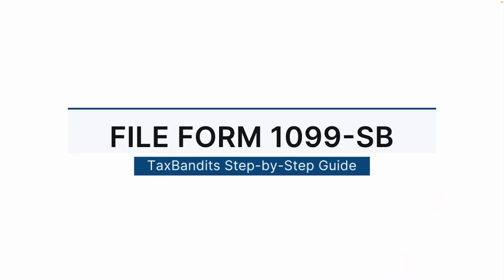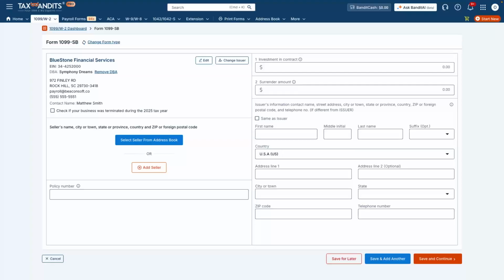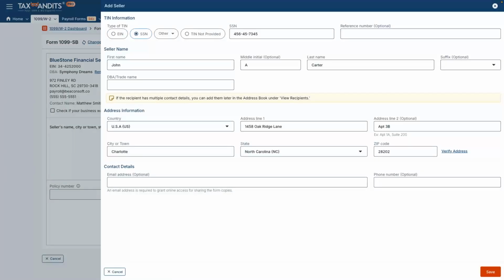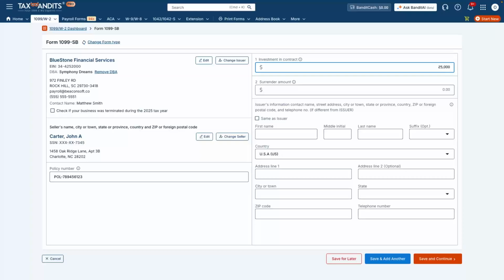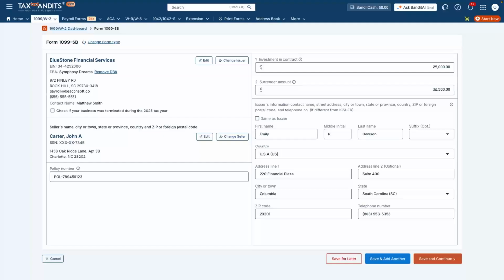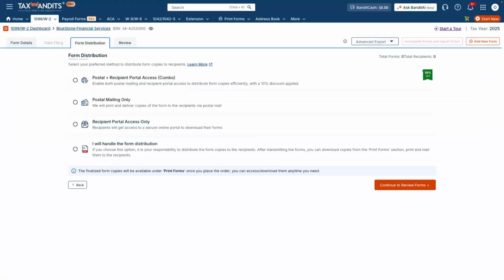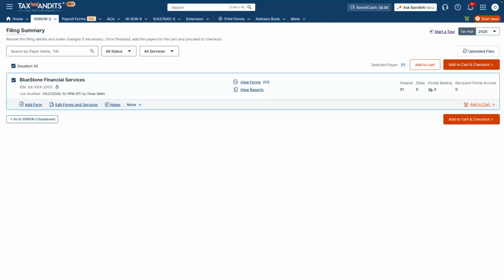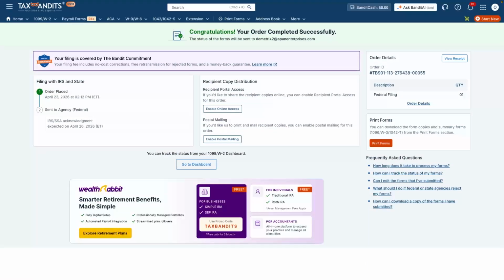How to File Form 1099-SB Online | Step-by-Step Guide with TaxBandits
Learn how to file Form 1099-SB (Seller’s Investment in Life Insurance Contract) quickly and accurately using TaxBandits, an IRS-authorized e-file provider.

In this step-by-step tutorial, we walk you through the entire filing process—from entering issuer details and adding the seller to completing key form fields and submitting your return to the IRS. This video is designed for insurance companies, issuers, and tax professionals who need a clear and efficient way to handle 1099-SB filings.

You’ll learn how to:
Navigate the form entry screen
Review and verify issuer information
Add a seller before entering form values
Understand key fields like investment in contract and surrender amount
Review forms and fix errors with built-in audit checks
Choose distribution options for recipient copies
Finalize and transmit your forms to the IRS

TaxBandits simplifies compliance with a secure, self-service platform built for accuracy and efficiency.

Start filing today and streamline your 1099-SB reporting process.